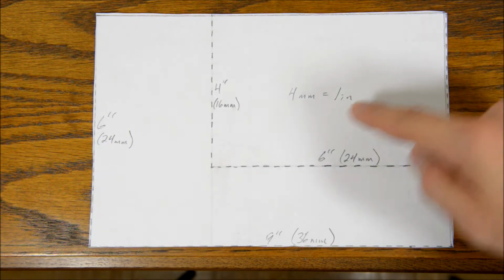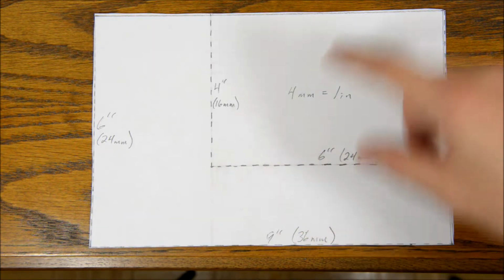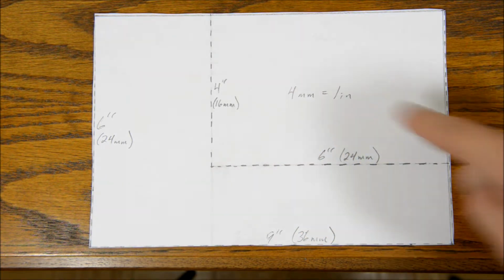Camera Sensor size: Full Frame vs Crop Frame (FX vs DX)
A discussion of Sensor Sizes that begins in the old film days and then concentrates on the difference between Full Frame (24x36) and APS-c (16x24): includes a note on the lenses meant for each and encouragement to plan ahead w/ regard to purchases.